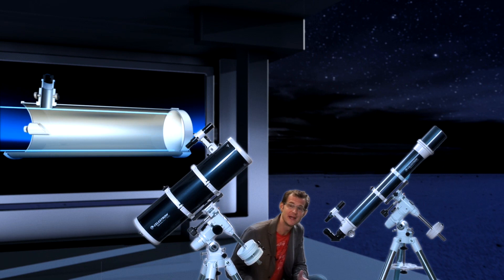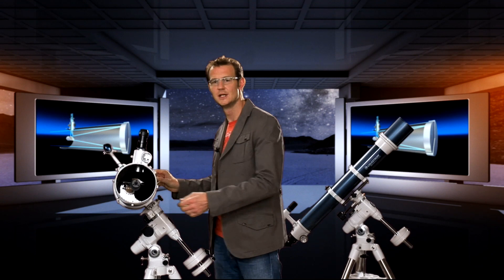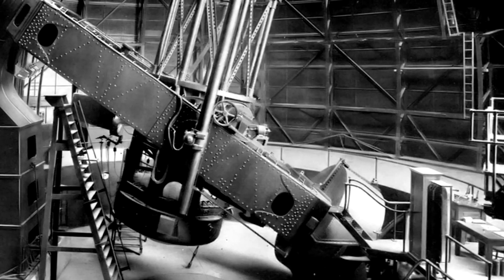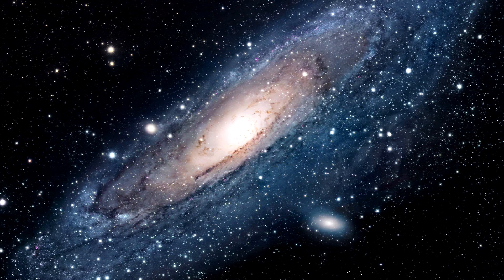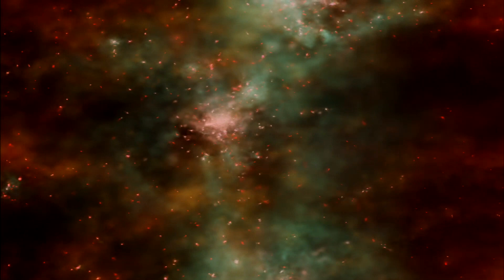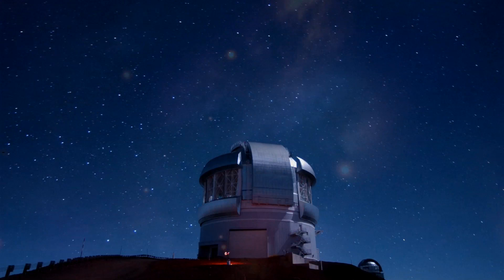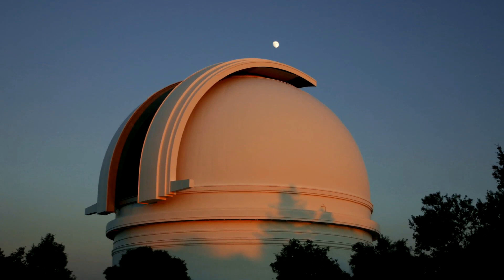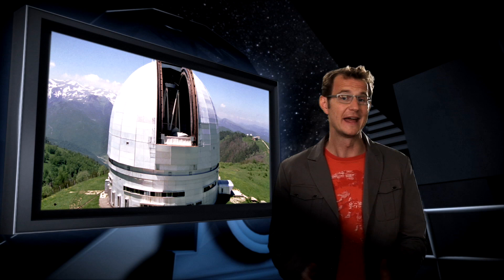Eyes On The Skies (2): Bigger Is Better (HD Quality)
... "Eyes On The Skies" - The International Astronomical Union's book and movie celebrating the 400th anniversary of the telescope.

"Eyes On The Skies" Movie Chapters:
7. Whats Next?

2. Bigger is Better: By the early 20th century, the United States took the lead in the development of the telescope. Following the Yerkes refractor (the largest of its kind in the world), George Ellery Hale was instrumental in realizing the famous telescopes at Mount Wilson and Palomar Mountain. Astronomers realized the importance of high-altitude sites, and photography and spectroscopy became their new tools.

The "Eyes On The Skies" movie explores the many facets of the telescope - the historical development, the scientific importance, the technological breakthroughs, and also the people behind this ground-breaking invention, their triumphs and failures. It is presented by Dr. J, aka Dr. Joe Liske, a professional astronomer from the European Southern Observatory (ESO) and host of the Hubblecast video podcast.

"Eyes On The Skies" is an official movie for the International Year of Astronomy 2009 and the International Astronomical Union, produced by ESA/Hubble (the same team as behind the widely distributed movie "Hubble - 15 Years of Discovery").

"Eyes On The Skies" movie credits:

• Direction & Executive Producer: Lars Lindberg Christensen (ESA/ESO)
• Art Director/Production Designer: Martin Kornmesser (ESA/ESO)
• Written by Govert Schilling, Lars Lindberg Christensen (ESA/ESO)
• 3D Animations: Martin Kornmesser (ESA/ESO), Luis Calçada (ESO)
• DVD Authoring: Andre Roquette (ESA/ESO), Lee Pullen (ESA/ESO)
• Research: Laura Simurda (ESA/ESO)
• Editing: Martin Kornmesser (ESA/ESO)
• Cinematographer & Narration Mastering: Peter Rixner
• Soundtrack & Sound Effects: movetwo - Axel Kornmesser & Markus Löffler
• Lead Scientist: Dr. J (Dr. Joe Liske, ESO)
• Technical Support: Lars Holm Nielsen (ESA/ESO), Raquel Yumi Shida (IAU/ESA-ESO), Dirk Essl (ESO)
• IYA2009 Coordination: Pedro Russo & Mariana Barrosa (IAU/ESA-ESO)
• Proof reading: Anne Rhodes
• Narration: Howard Cooper